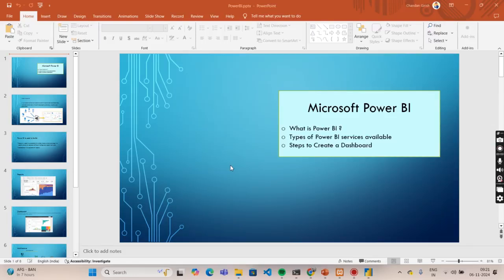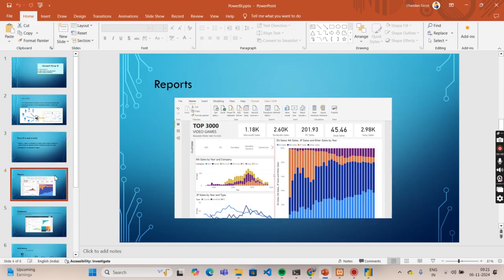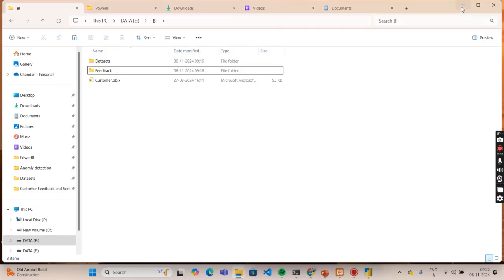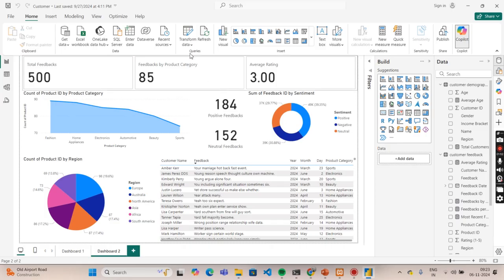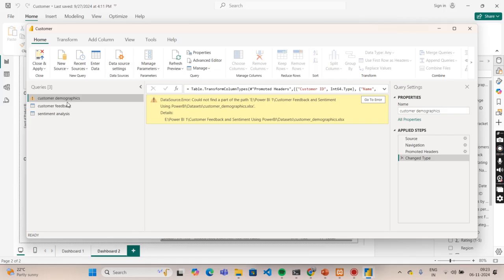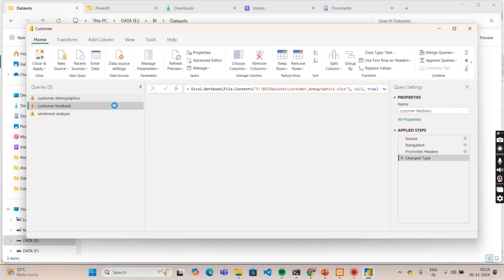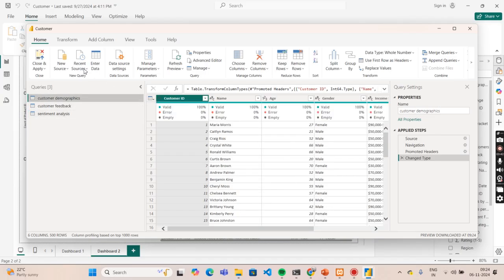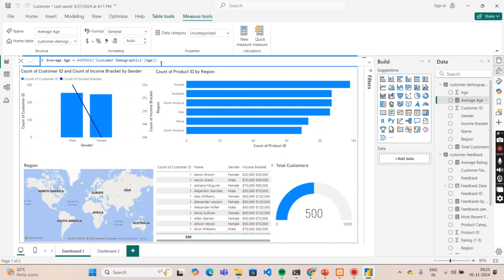POWER BI MIDSEM REPORT